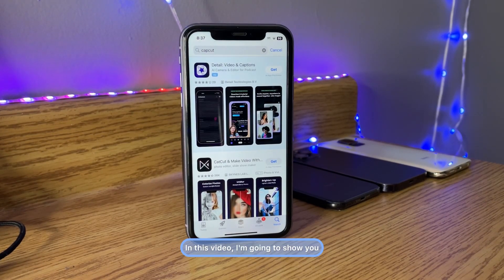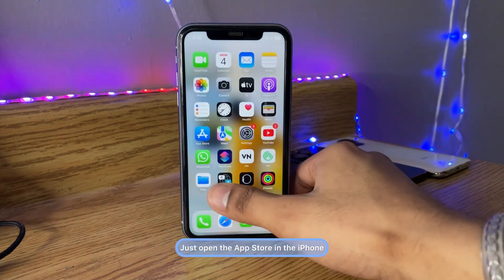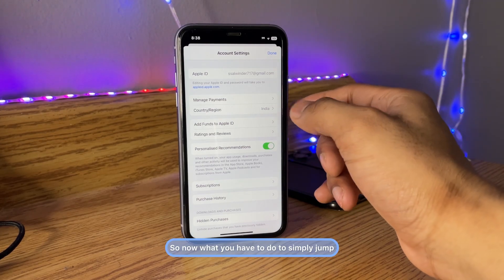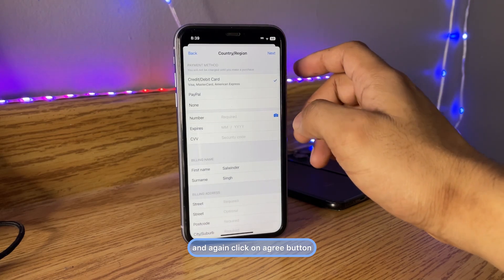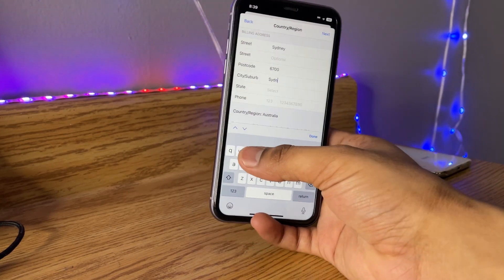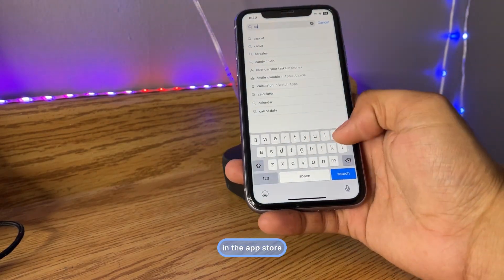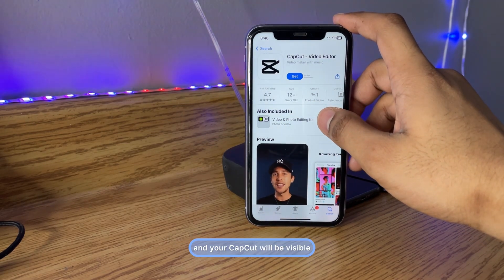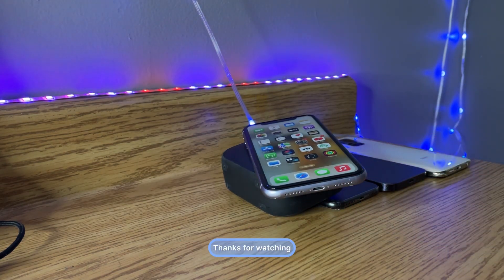Download Capcut app in any iPhone 2024 || Capcut not showing in iPhone - Fixed